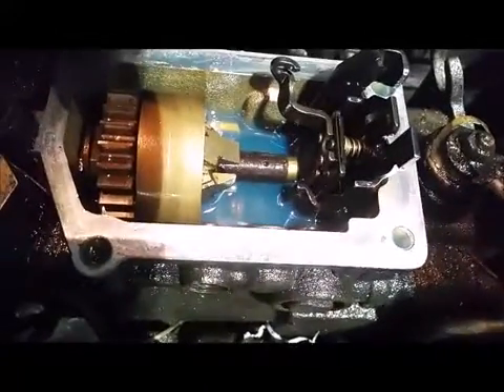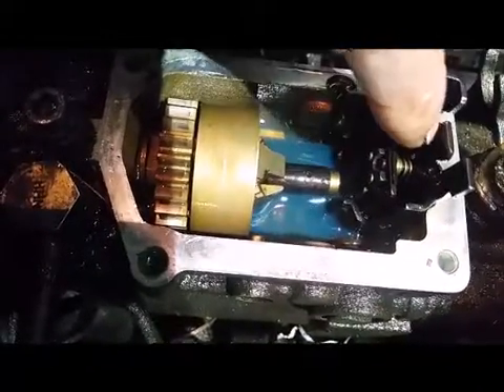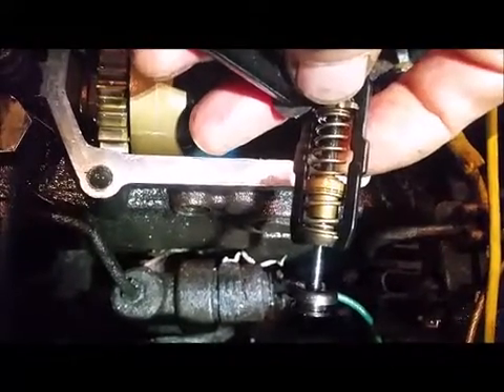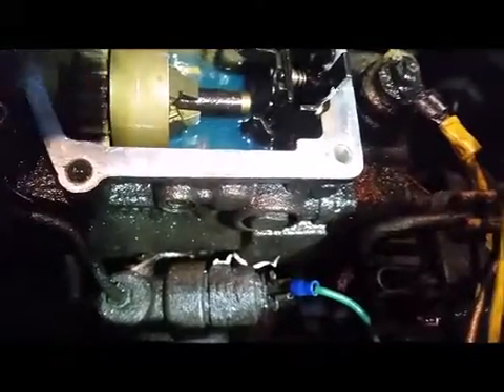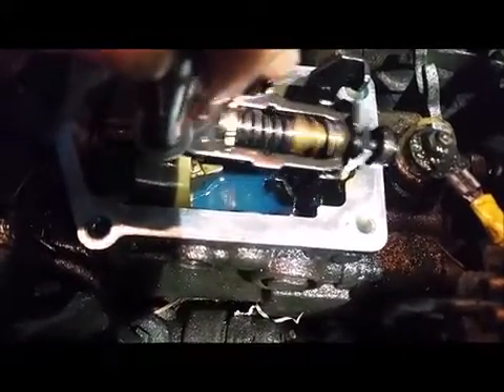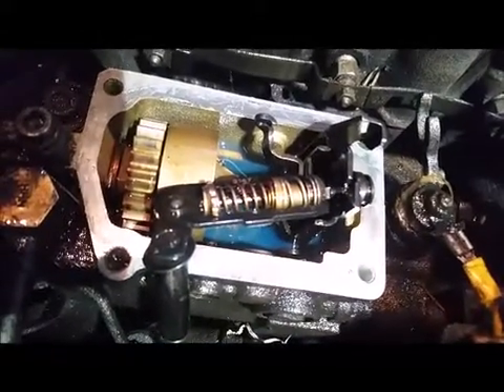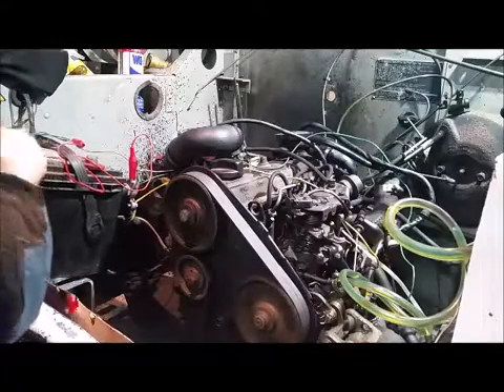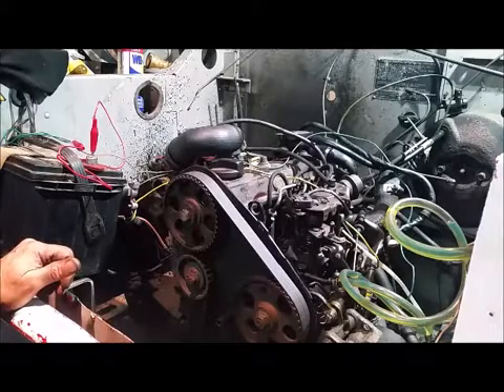Fixing a VW turbo diesel injector throttle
resolving a stuck throttle on a TD injector pump